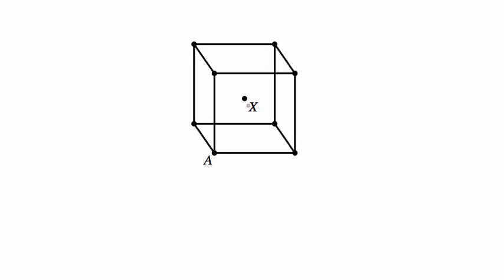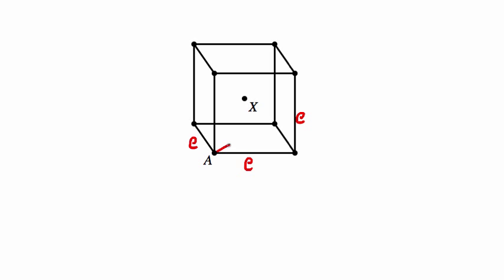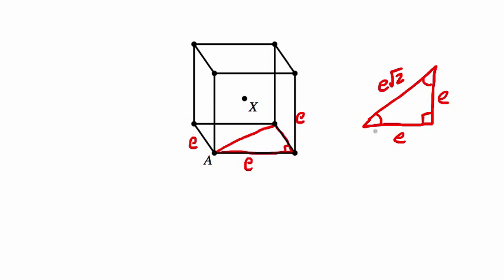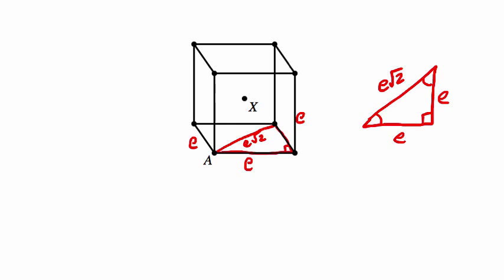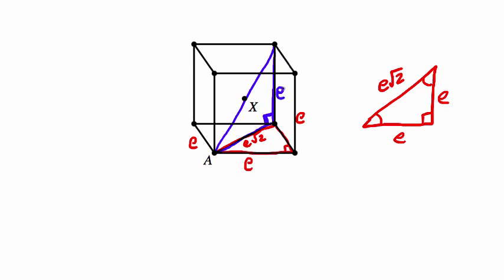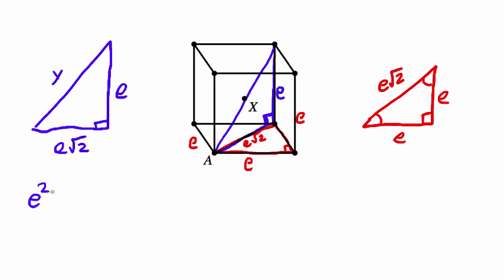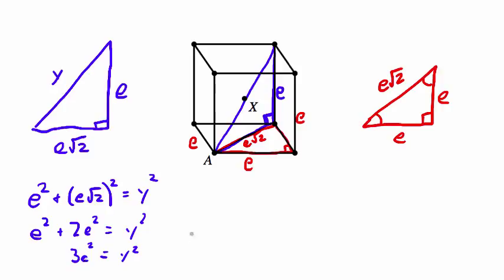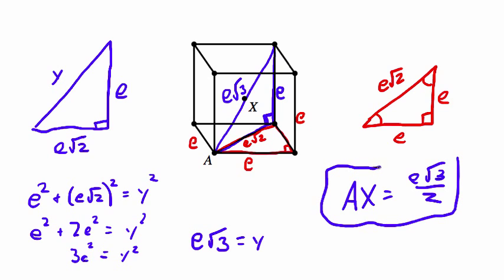Half of a cube's long diagonal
Submitted to the PWN the SAT Q&A (qa.pwnthesat.com):

The cube shown above has edge e. If X is the center of the cube, what is the length of segment AX in terms of e?